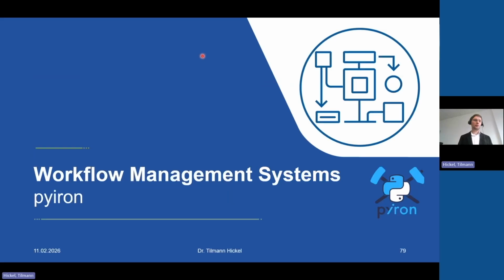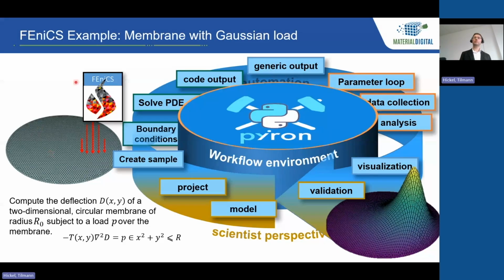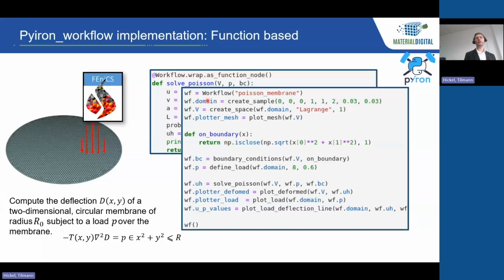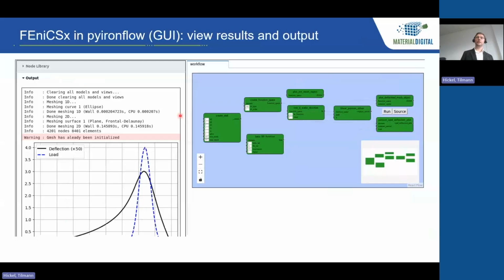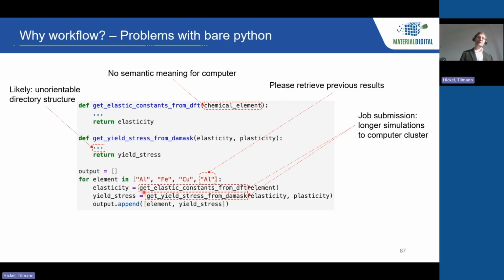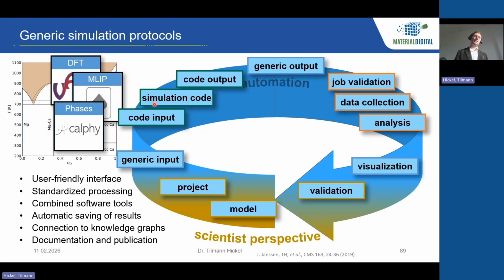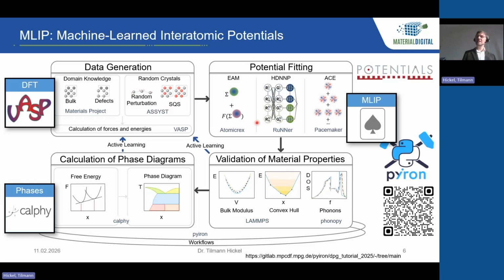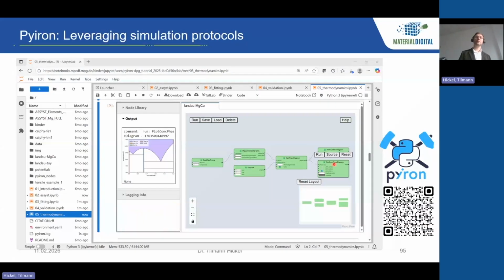PMD Workflows (6/10) - Pyiron Workflows